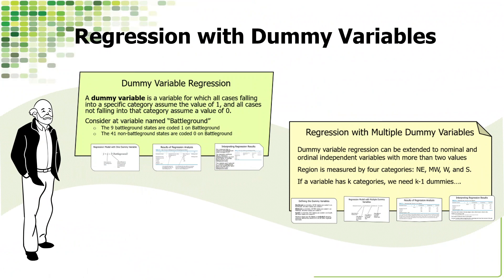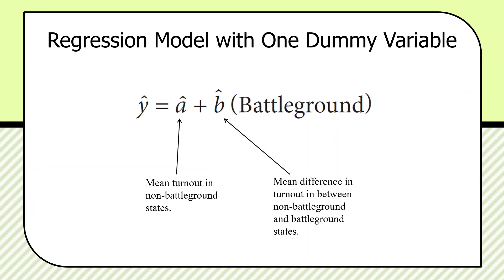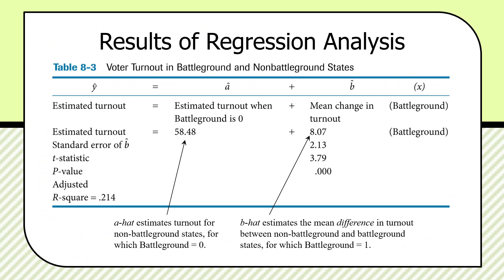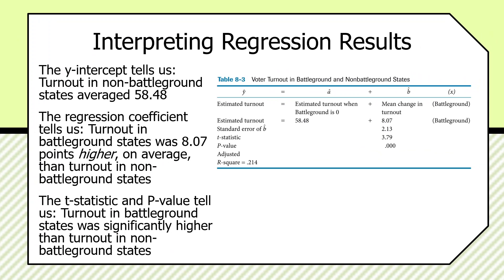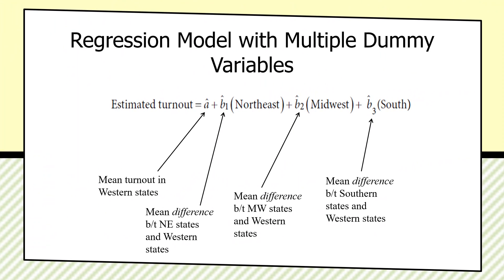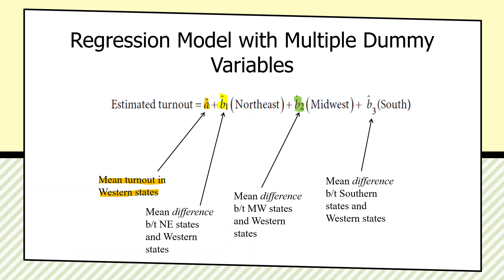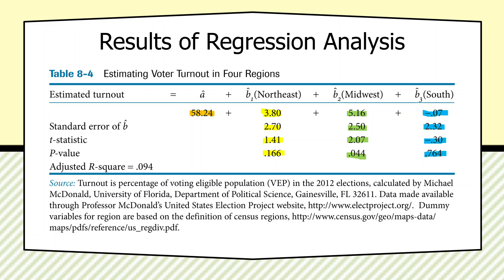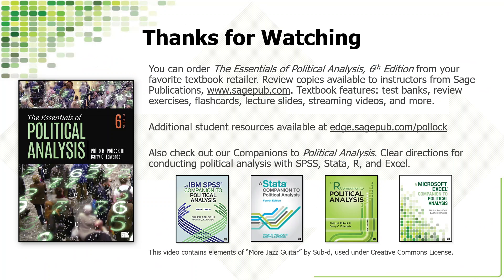Regression with Dummy Variables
Philip Pollock teaches you how to use dummy variables in regression analysis using clear examples.
0:00 - Title Screen
0:14 - Skip Intro
0:19 - What's a Dummy Variable?
1:14 - Regression Analysis with a Dummy Variable (Turnout in Battleground States)
4:46 - Regression with Multiple Dummy Variables (Turnout by Region Example)